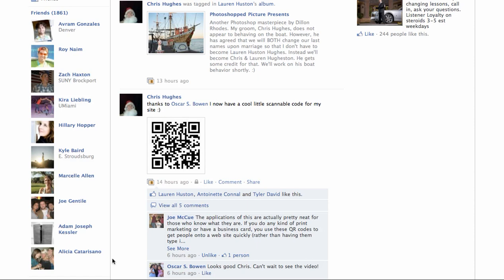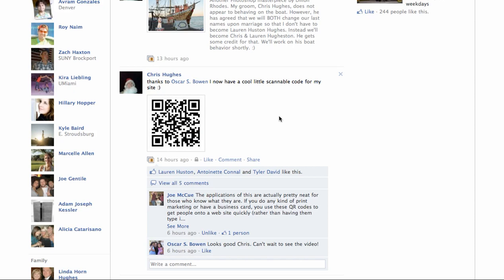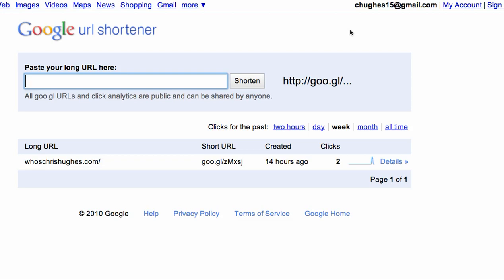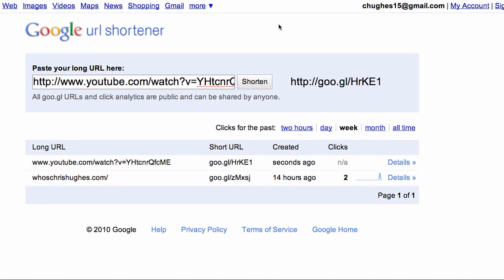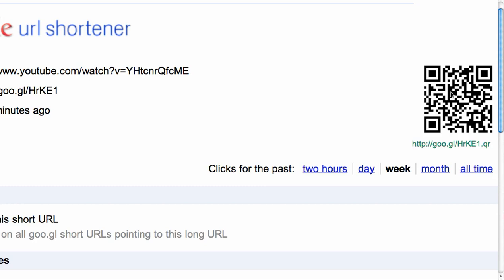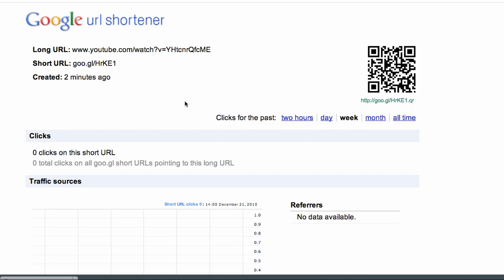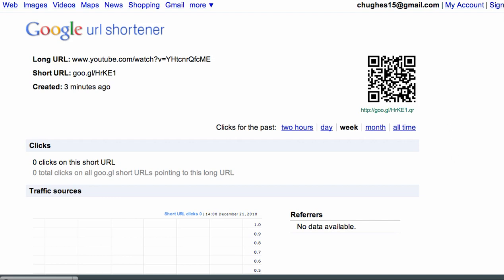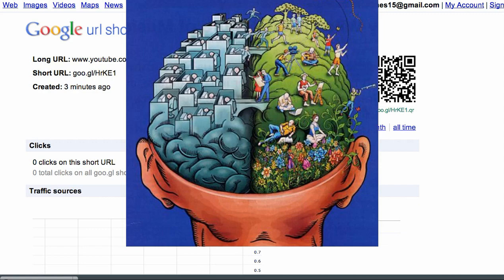How To Create Scannable QR Codes